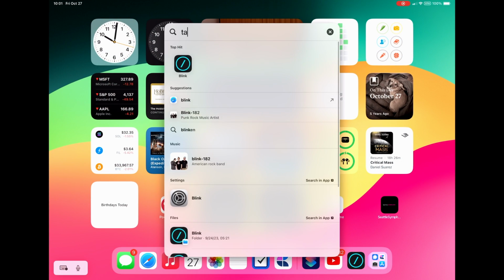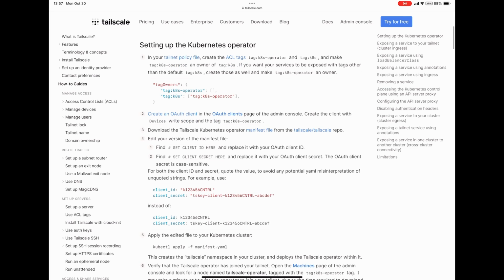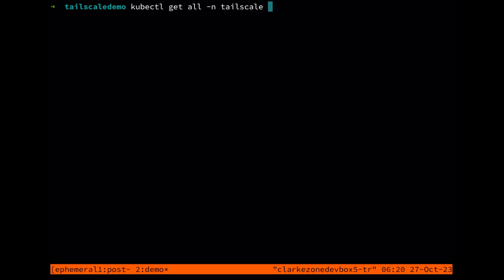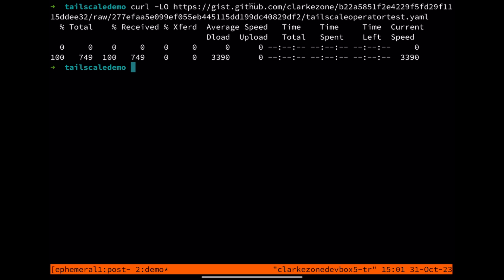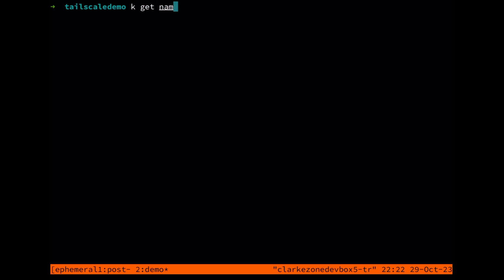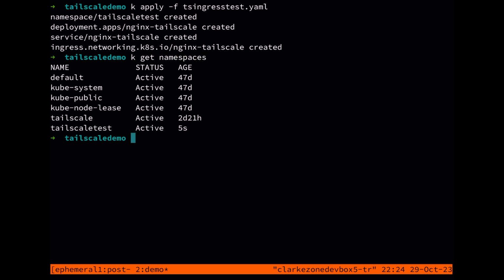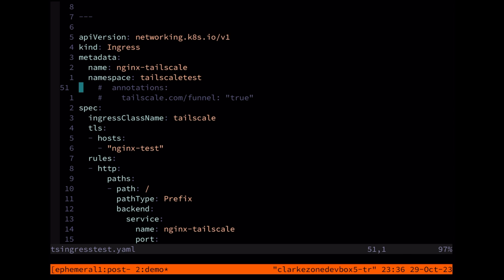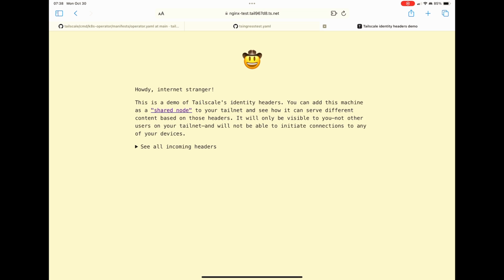Tailscale operator for Kubernetes demo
Demo of the Tailscale operator for Kubernetes.